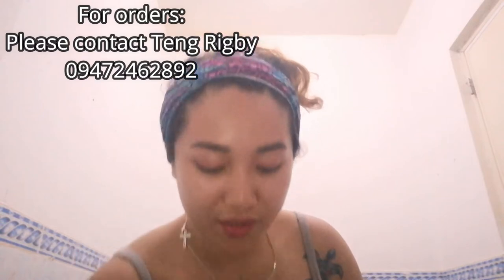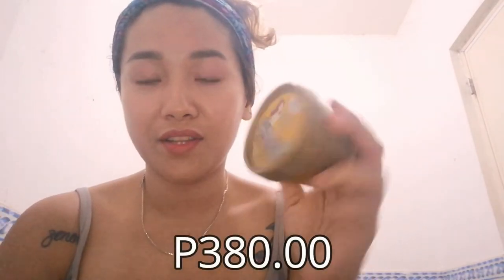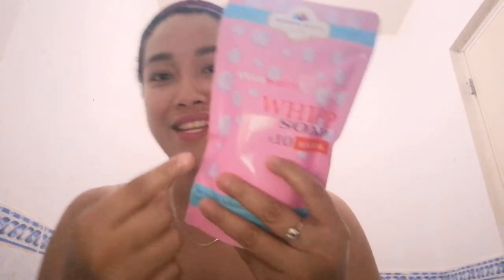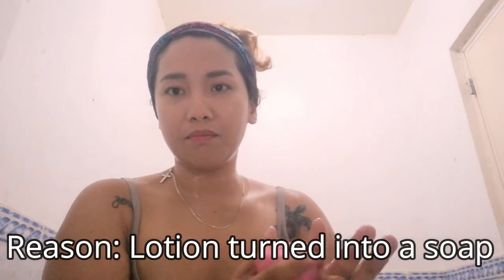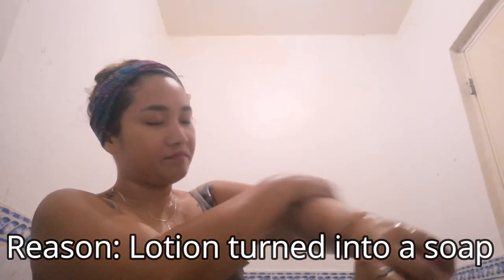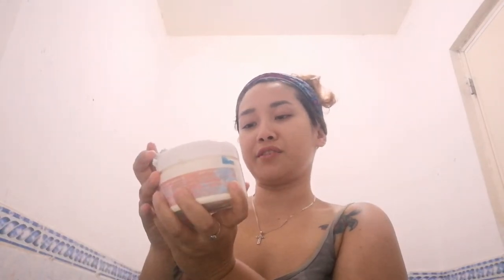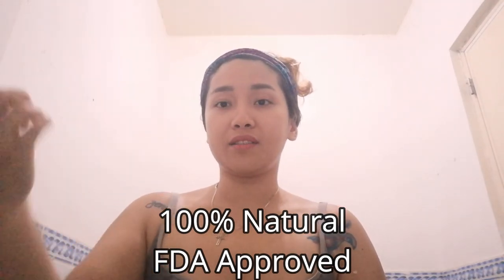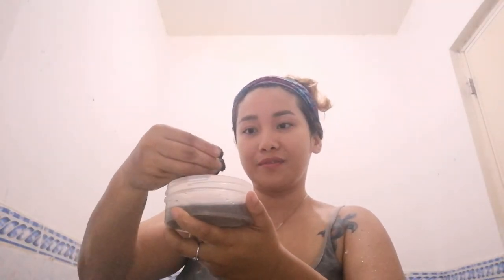With More Details - Blooming Beauty by Audrey - 7 Day Whitening Challenge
Blooming Beauty by Audrey - 7 Day Whitening Challenge